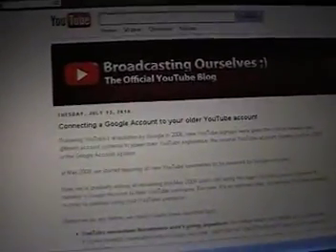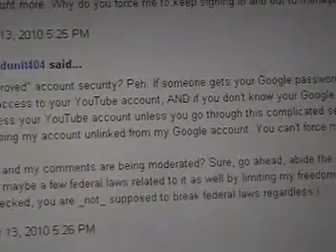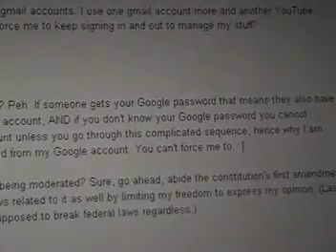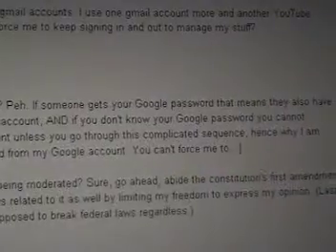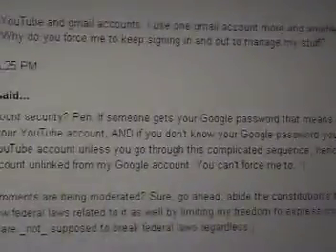New YouTube Homepage and Linking Google Accounts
This is a video about the new YouTube homepage and about how Google and YouTube are making users create a Google account.